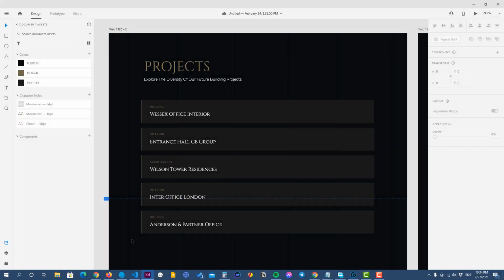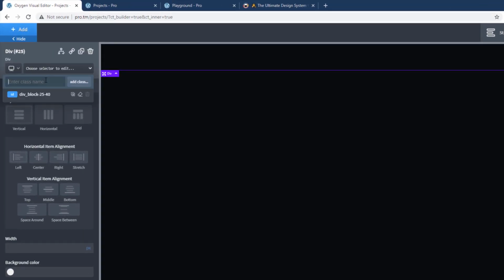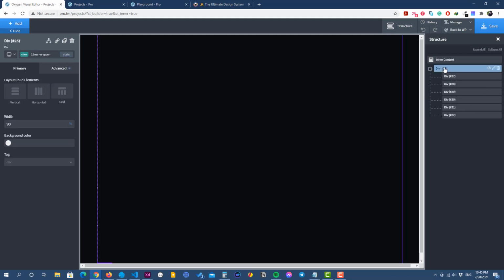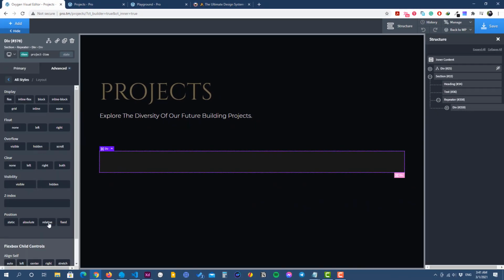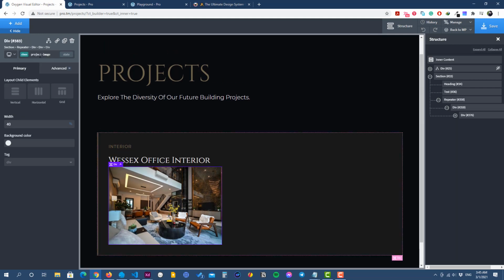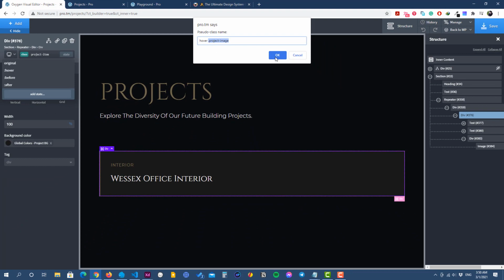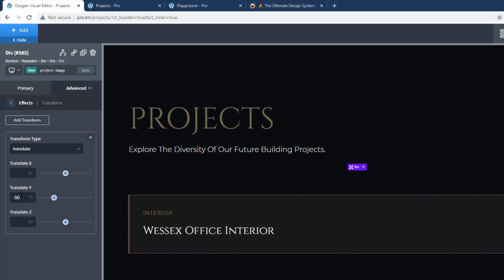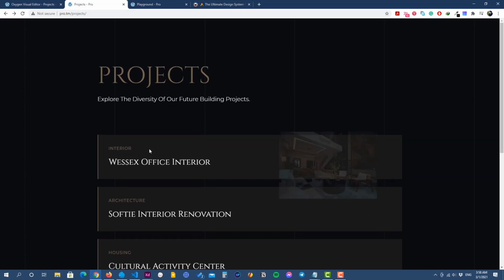Create a Modern Projects Page with Image Hover Reveals in Oxygen [Classic]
In this tutorial, I will show you how to design a projects page with an image reveal effect using Oxygen Page Builder.